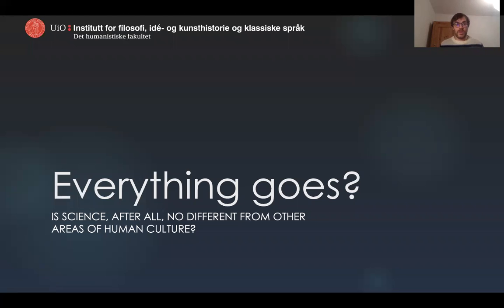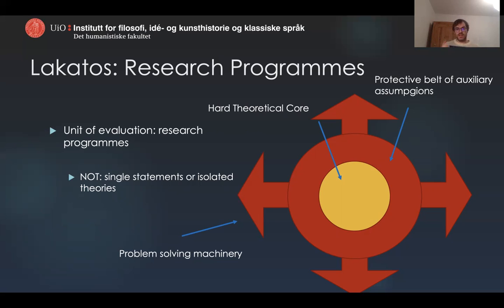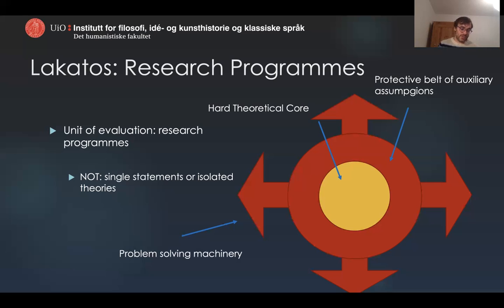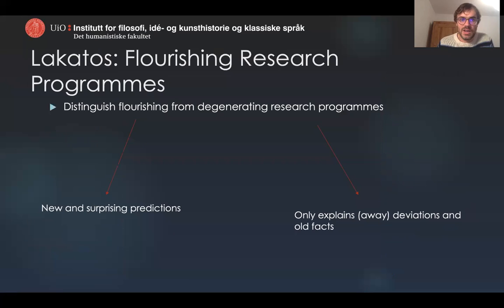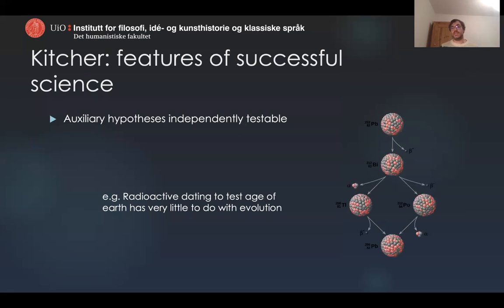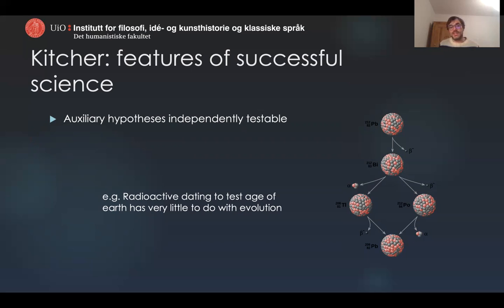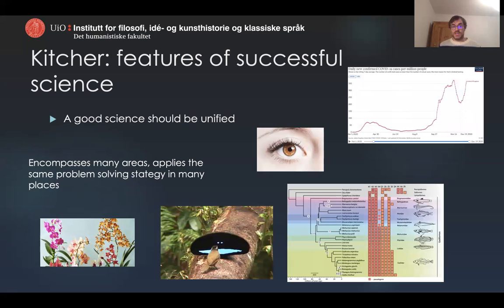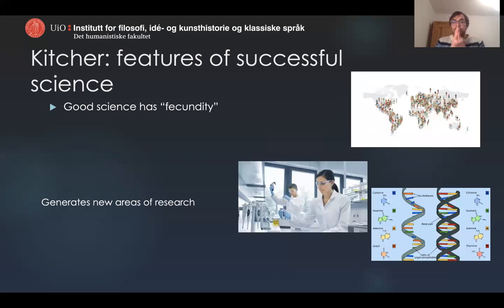Science and Democracy | Lecture 2 (part 3/3): Research Programmes and Successful Science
Science and Democracy is a lecture series taught by Sebastian Watzl, a philosopher working at the University of Oslo. The lecture series discusses philosophical theories and ideas that can help us to think responsibly about the relationship between science and democracy. The Science and Democracy lecture Series was originally given online at the University of Oslo in Spring 2021. It is published here on behalf of the GoodAttention project.Each video has complementary written material (see link below).

Lecture 2 is about the so-called demarcation problem:

Scientific evidence is often thought to be the best evidence. But what distinguishes a scientific method from other methods of belief formation? Is science operating with proof while everything else is a matter of faith? It is sometimes hard to distinguish science from pseudoscience, and specific examples can be highly controversial. What about Freudian psychoanalysis, creationist science, homeopathy, or acupuncture (also think of your own examples!)? In this module you will learn about the so-called demarcation problem.

This video, the third of three parts, explains Imre Lakatos's notion of research programmes, as well as Philip Kitcher's view on the features of successful science.

References for lecture 2:
Kitcher, P. (1983). Believing where we cannot prove. Abusing science: the case against creationism. Cambridge, MIT Press, MA, 30-54.
Lakatos, I. (1974). Science and Pseudoscience. I M. C. J. A. Cover & G. N. A. Vesey (Red.), Philosophy of Science: the Central Issues (s. 20–26). Open University Press.

This lecture series is published here by GoodAttention, funded by the European Research Council (grant agreement no. 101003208).